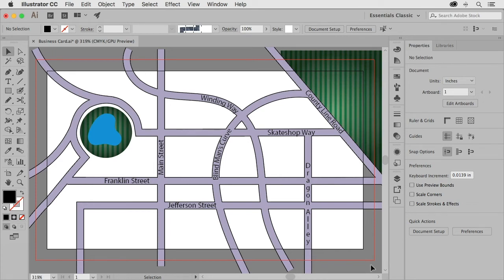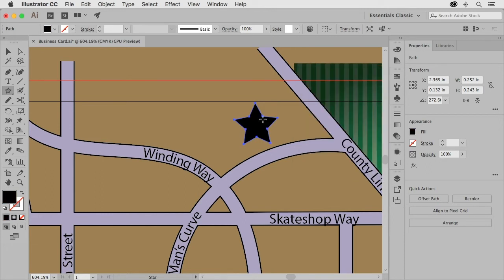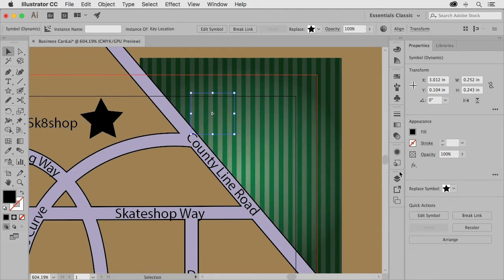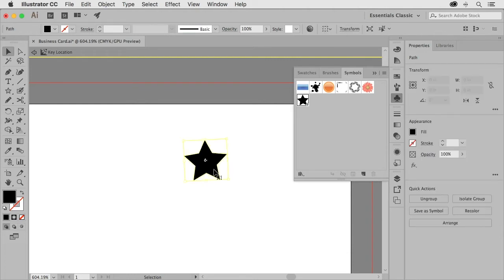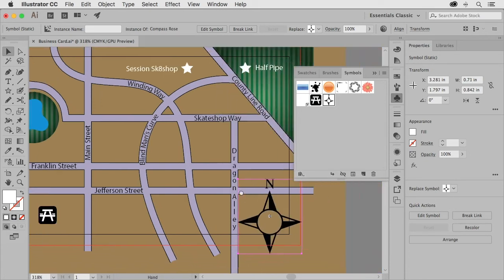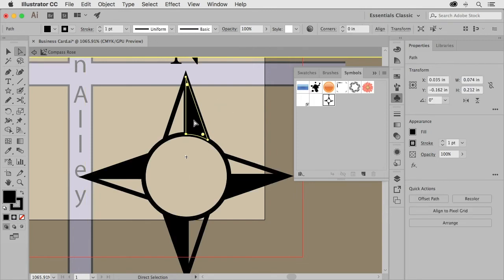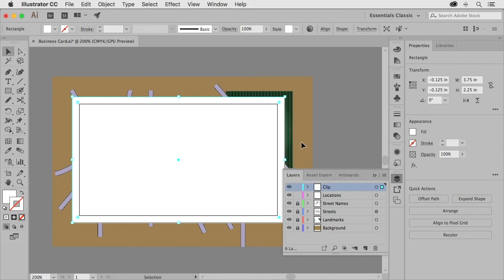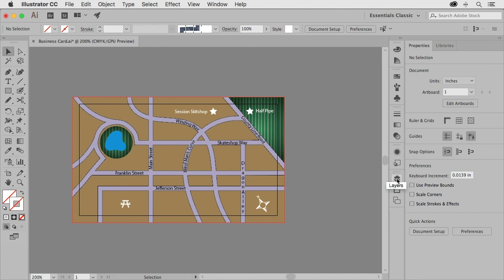Illustrator CC Lektion 4 8 Erstellen und Ändern eines Symbols und von Symbolbibliotheken Verwenden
Illustrator CC Video 4 8 Creating and Modifying a Symbol and Symbol Libraries Using a Clipping Mask to trim the Artwork

Illustrator CC Video 4 8 Erstellen und Ändern eines Symbols und von Symbolbibliotheken Verwenden einer Schnittmaske zum Zuschneiden des Kunstwerks